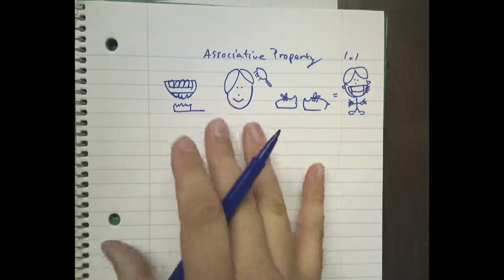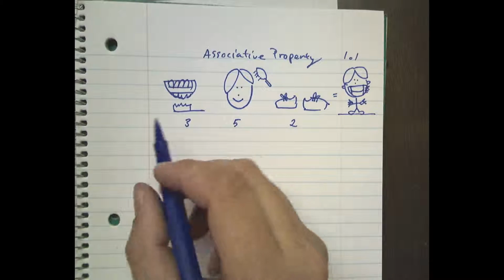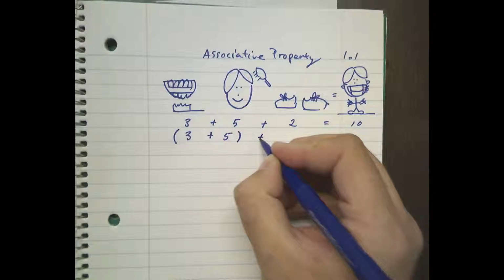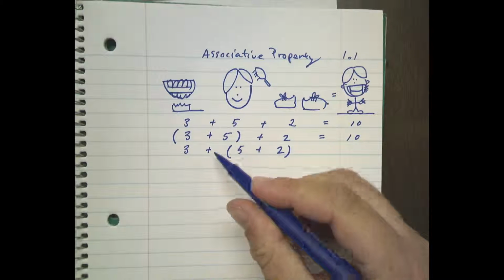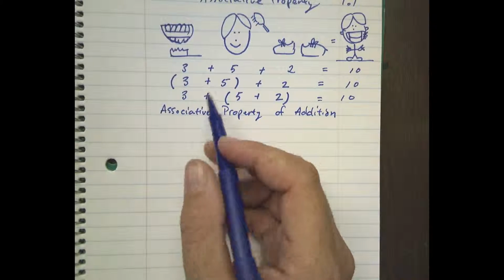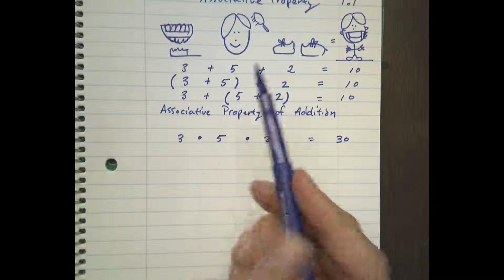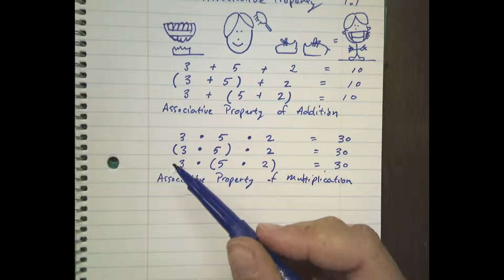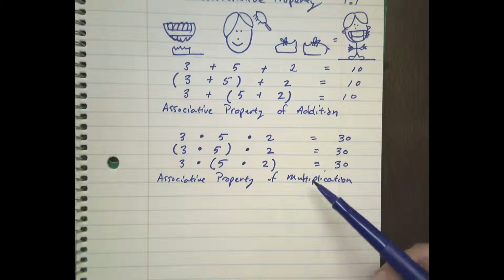1 1 1 Associative Property